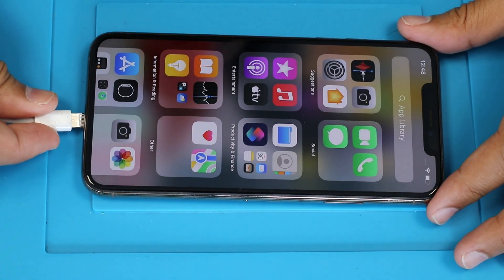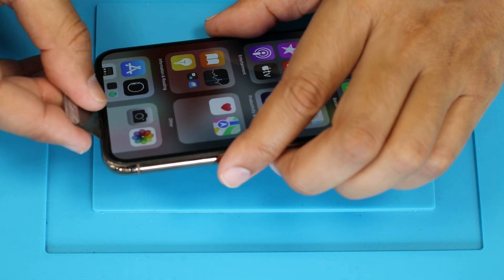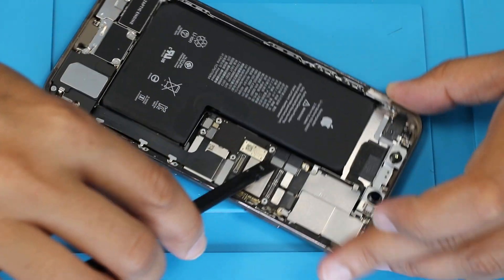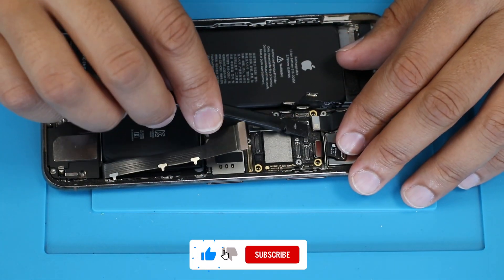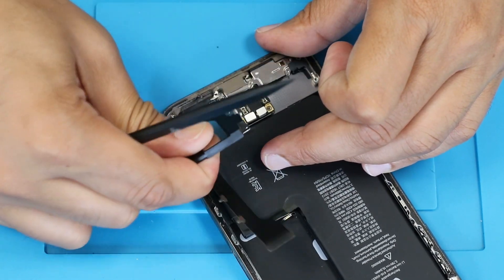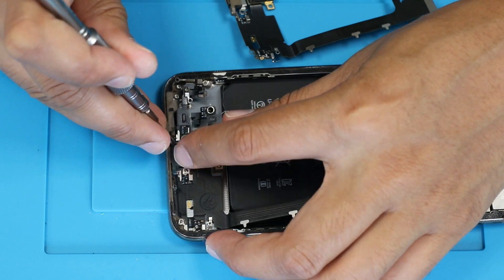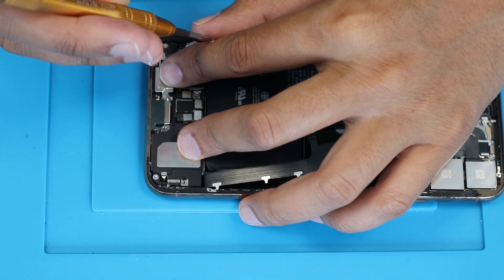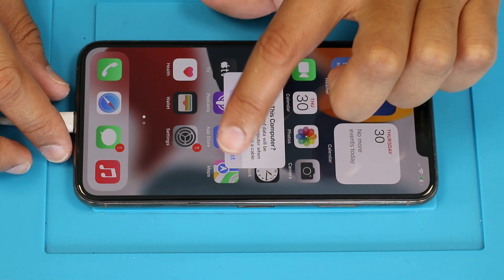How To Replacement iPhone 11 pro USB / iPhone 11 pro Charging Port Replacement/ NOOR TELECOM.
Replace iPhone 11 pro USB
Hi there,
Let's Share something with you.How to Replace iPhone 11 pro USB,  it's an easy tested method 2020. Be a professional of your works.

Video casting by: Ripon.